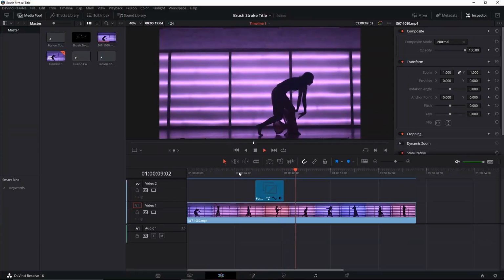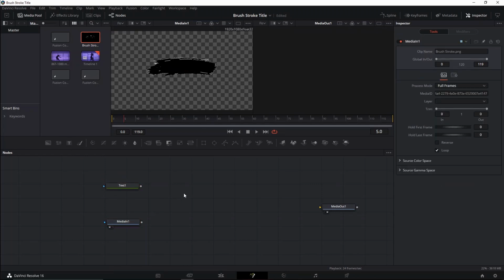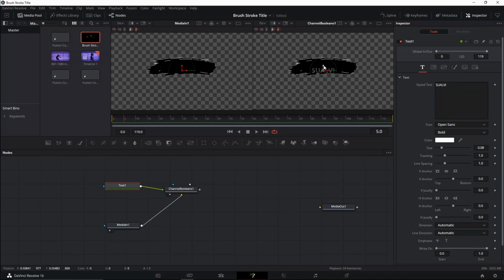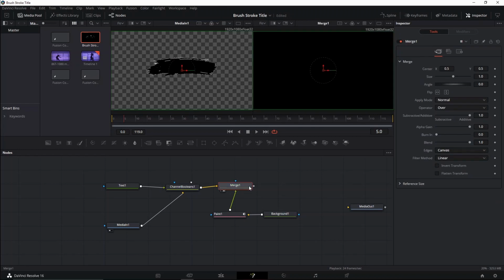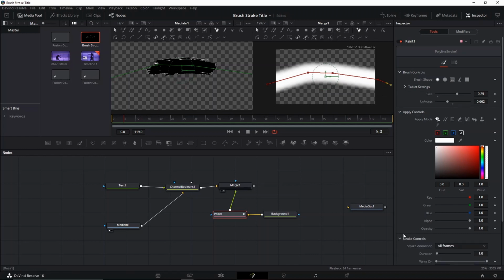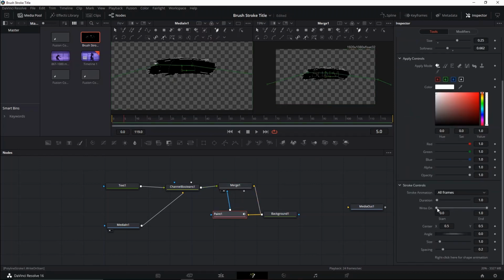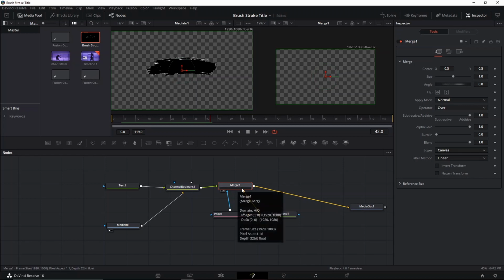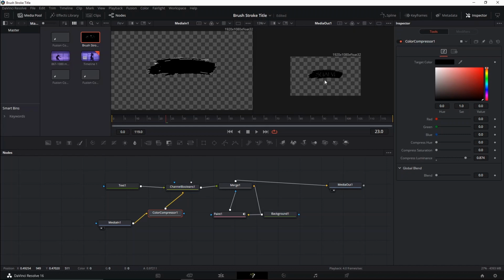Brush Stroke Title Animation in Davinci Resolve 16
In this video I'm gonna show you one way that you can make a brush stroke title animation in Davinci Resolve 16

If you would like me to upload the project file, leave a comment so I can add it.

There are a lot of possibilities in Fusion in Davinci Resolve 16, if you don't want to watch the whole video and want to try doing it by yourself, here are some of the main steps to follow

All the steps in the video:

1. Create a new fusion composition.
2. Create a Media In with your brush stroke image.
3. Create a text node and link it with the Media using the ChannelBooleans tool.
4. Create a merge node
5. Create a background (set to alpha) and create a paint mask with the background node selected.
6. Connect to the merge node as foreground with the Booleans node as background
7. Use the polilnestroke tool to draw over the image.
8. Animate using Write On in stroke controls.
9. Connect the Paint node to the merge as a mask (blue) connect the background to the merge as background (yellow) connect the booleans node as foreground (green)
10. Use the color compressor to correct certain colors (if your PNG image has different colors)
11. Connect the merge to the MediaOut node.
12. Enjoy.

SUALVI